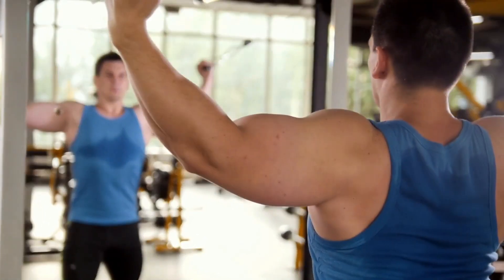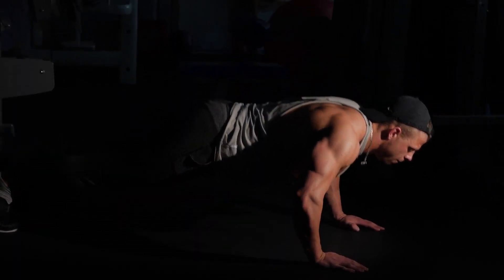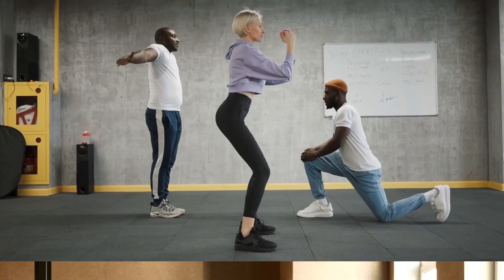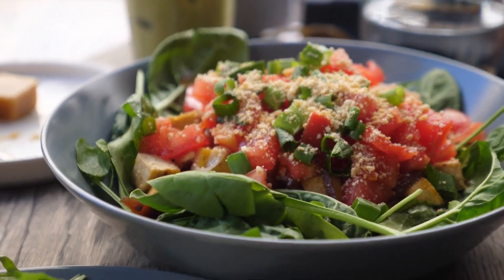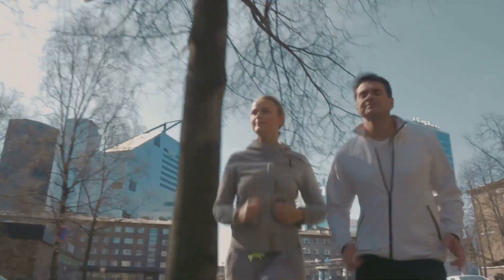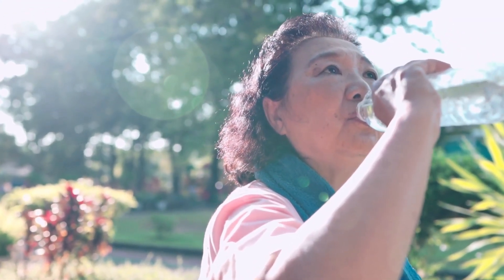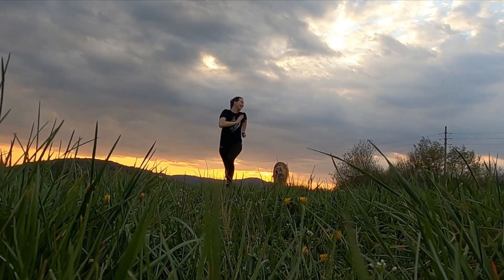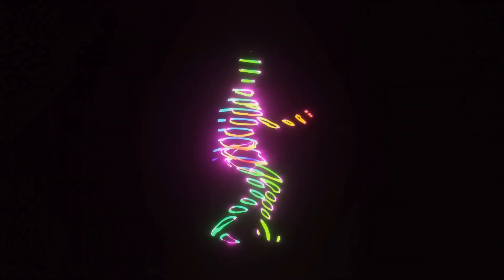Increase TESTOSTERONE Naturally Just in 2 Weeks! How to Increase Testosterone?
Discover how to naturally increase your testosterone levels in just two weeks! This video reveals scientifically proven strategies to optimize your hormonal health. Join us as we explore diet, exercise, sleep, and stress management techniques to unlock your full potential. Don't miss out on these natural ways to boost testosterone! Consult a healthcare professional before making significant changes to your routine.